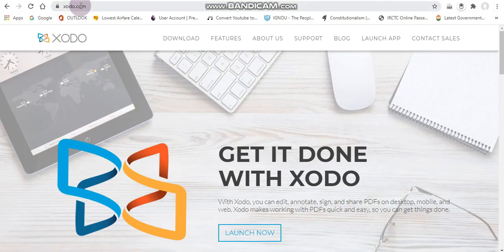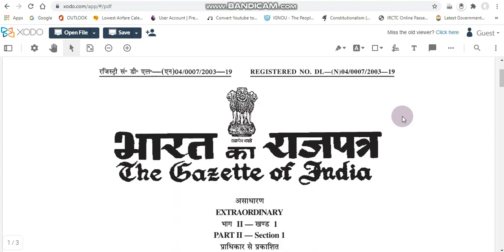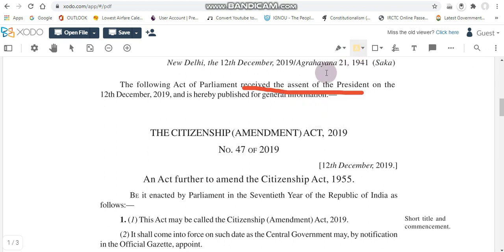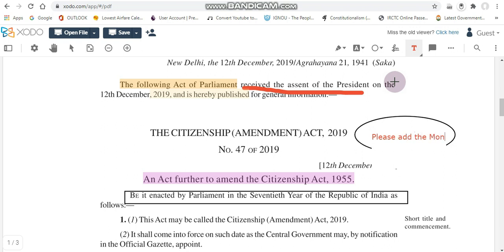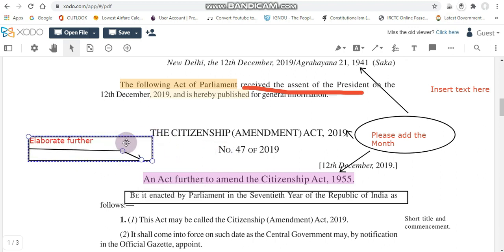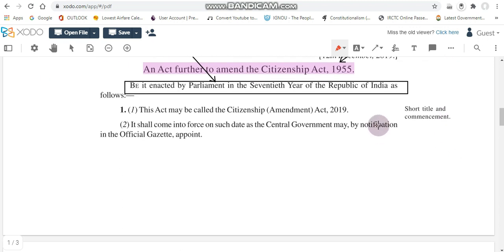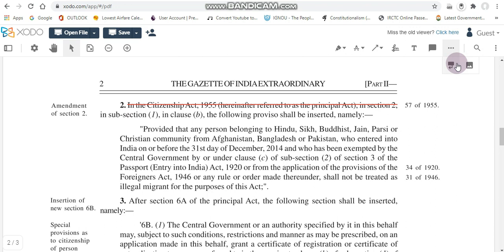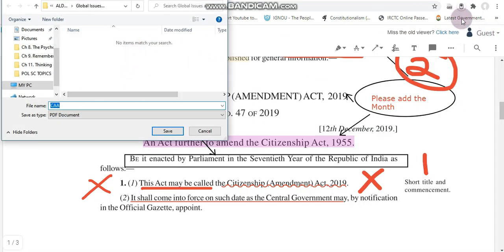EASIEST WAY TO CHECK PDF ANSWER SCRIPTS ONLINE FOR FREE WITHOUT ANY DOWNLOADS OR INSTALLATIONS.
EASIEST WAY TO CHECK PDF ANSWER SCRIPTS ONLINE. QUICK AND SIMPLE METHOD